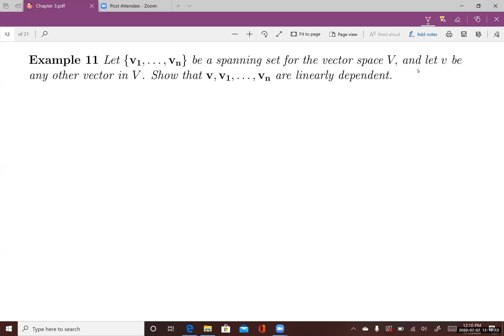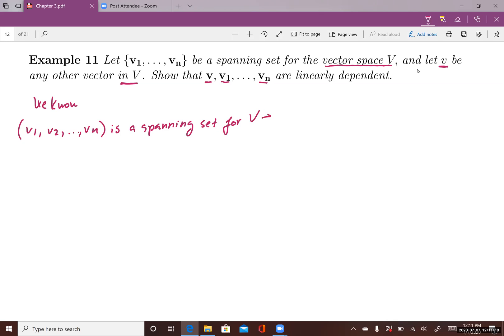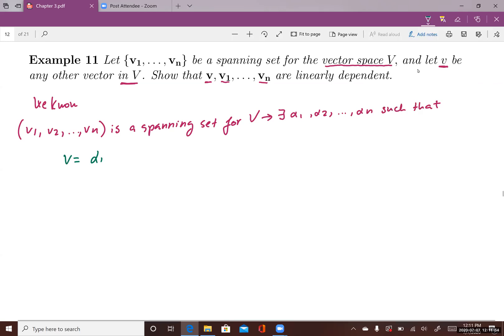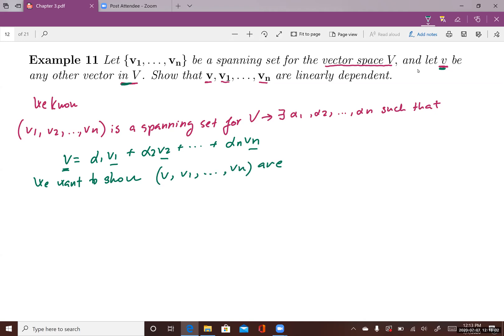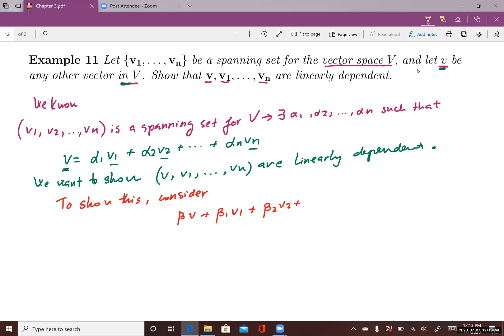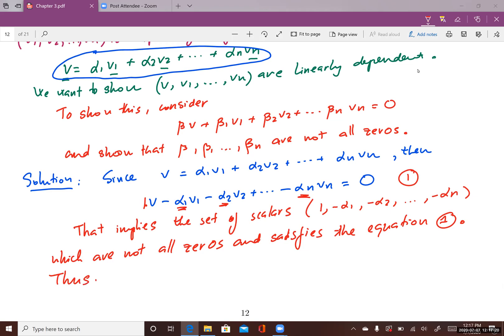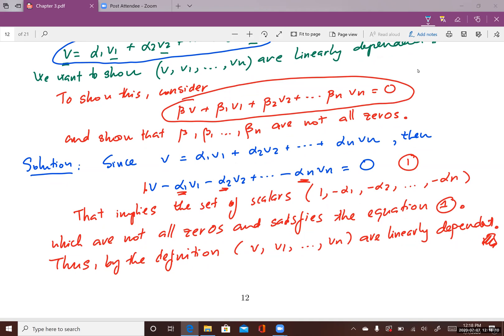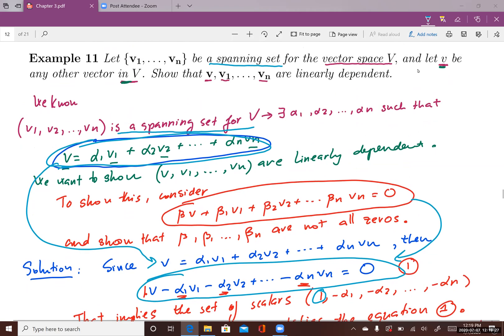Linear Algebra: A Proof on Spanning Set and Linear Independence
This video shows an example of the relationship between spanning set and linear independence in a vector space.